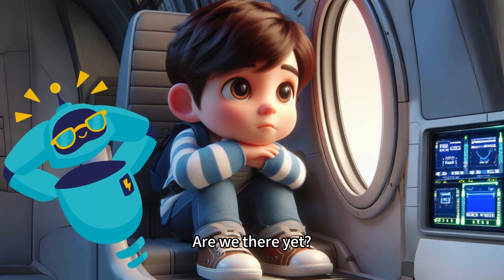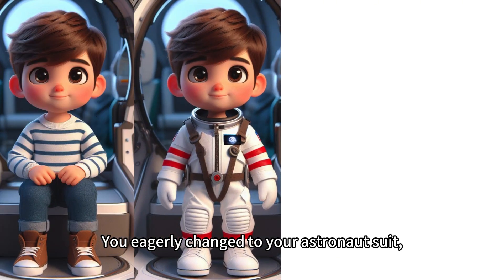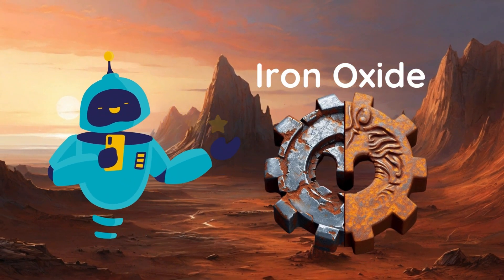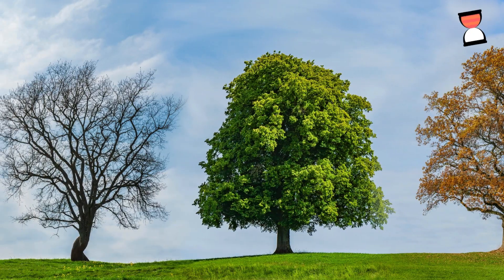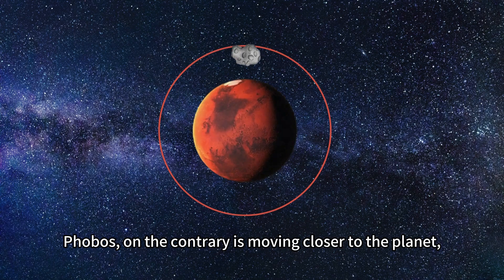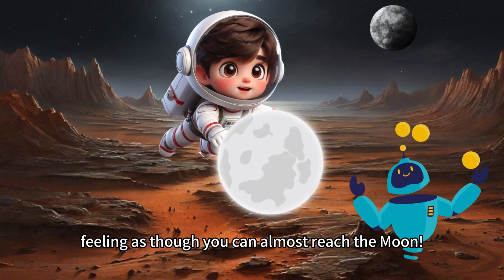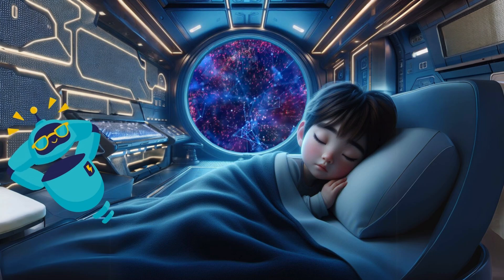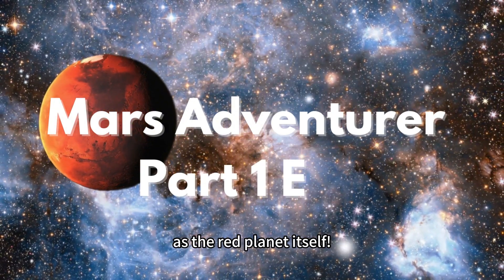MARS secrets and facts explained | Goodnight Mars - Part 1| Bedtime Story for Toddlers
Join our bedtime story time, say Goodnight Mars, start a journey to the solar system, watch this remarkable Mars story for kids. Are you ready to experience the wonders of Mars like never before and learn about Mars secrets and facts? Click play now and let's embark on this unforgettable Mars adventure together! 🛸

In this video – Goodnight Mars part 1, join us as we explore the mesmerizing world of Mars, from its stunning sunsets to its two moons, Phobos and Deimos. Whether you're a seasoned space enthusiast or simply curious about life beyond Earth, this video promises to ignite your imagination and leave you spellbound by the beauty of our neighboring planet. 🪐

Goodnight Mars, is a delightful addition to the Goodnight bedtime story series presented by  @AQDreamweaver
This video is exclusively available on YouTube.

Timecode:
0:00 - Journey to the Mars
0:35 – Mars is the fourth planet from the Sun
0:43 – Mars is 600 times farther from the Earth than the Moon
0:54 – Landing on the Mars
1:41 – Welcome to Mars
2:00 – Mars is red because of Iron Oxide
2:54 – Number of hours in a day on Mars
3:04 – Number of days in a year on Mars
3:27 – Mars has two Moons, called Phobos and Deimos.
4:44 – Mars has low gravity
5:29 – Returning to the spaceship
6:07 – Sleeping on Mars
6:22 – Alien dreams
7:10 – Goodnight Mars

Music and editing by Carlo Lenon
Relaxing Music for Sleep, Meditation #2 (No Copyright) | Mood Videos (youtube.com)